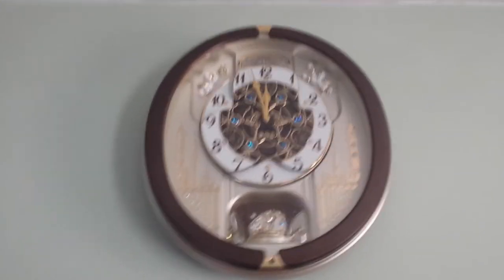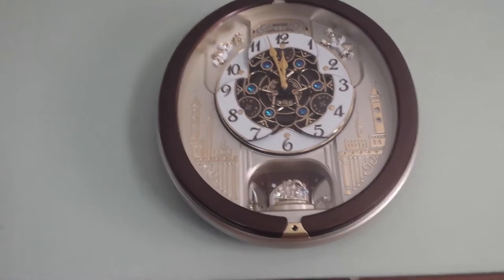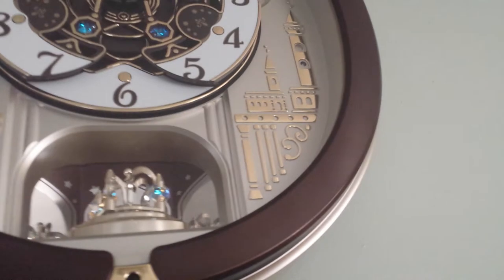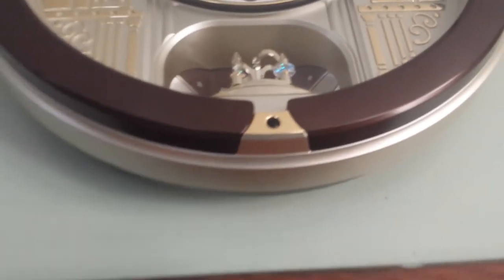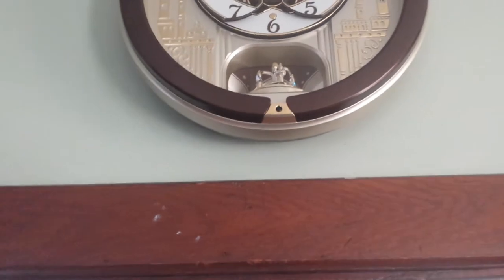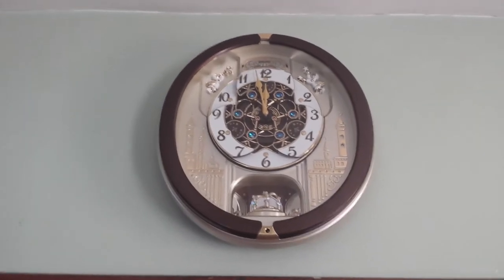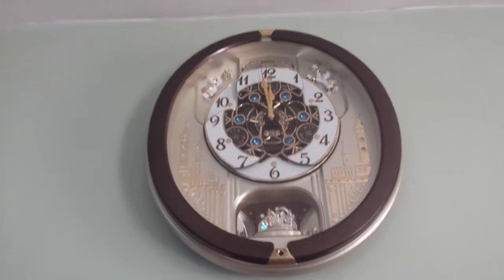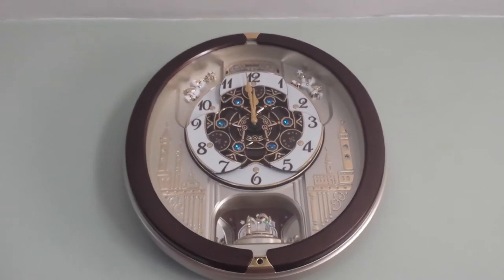Seiko Motion Clock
Posted this video for family. Figured I'd also share with the world.